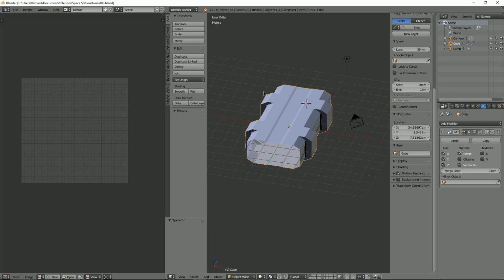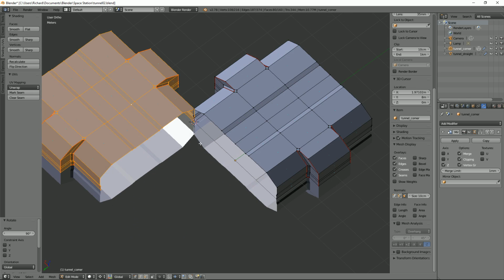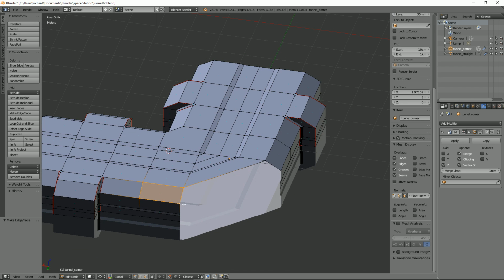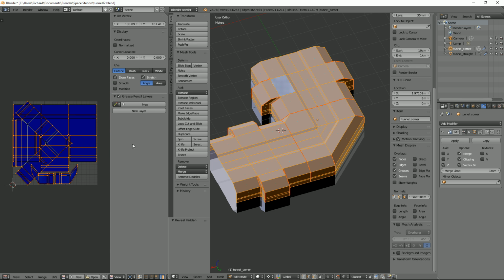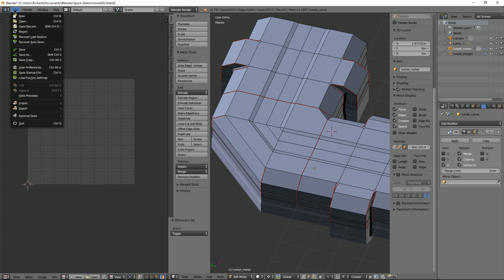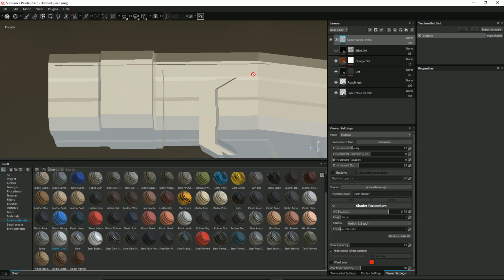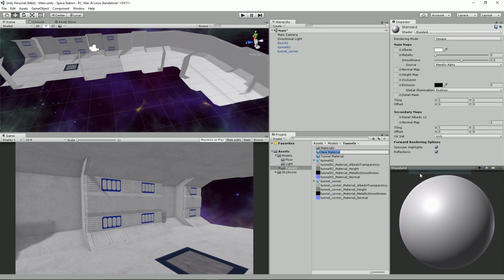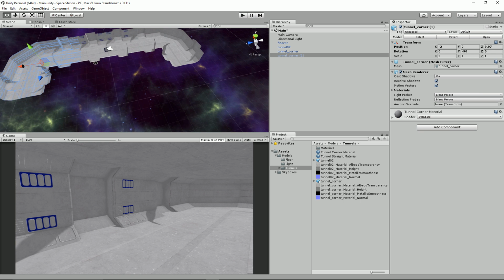Blender to Unity - Modelling a Space Station - Part 3 - The Corner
Hi and welcome to part 3 of my Blender to Unity space station modelling series. In this part, we'll model and texture the corner piece. Relatively straightforward, but a few things to watch out for!

Hope you're enjoying this series. As always, please comment and let me know what you think.

Have fun!